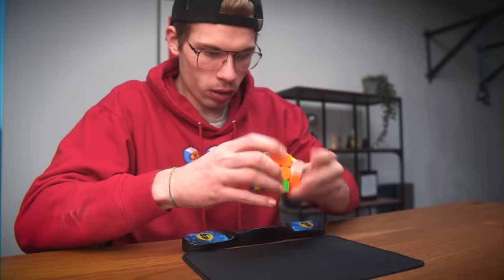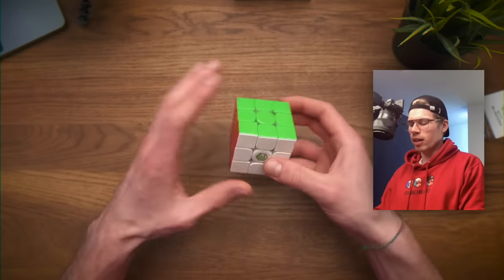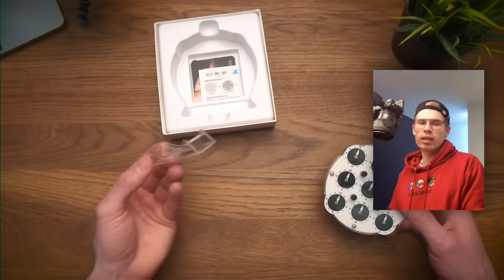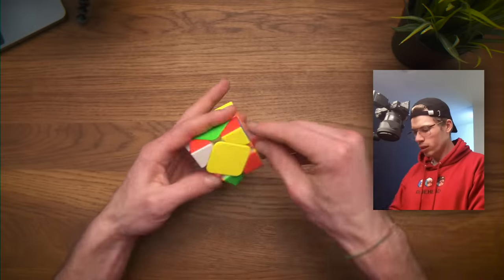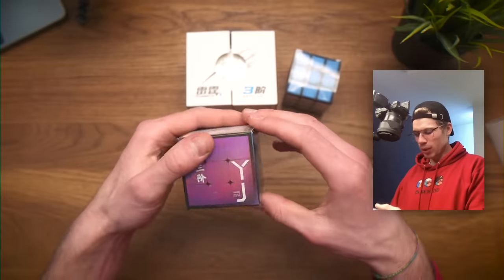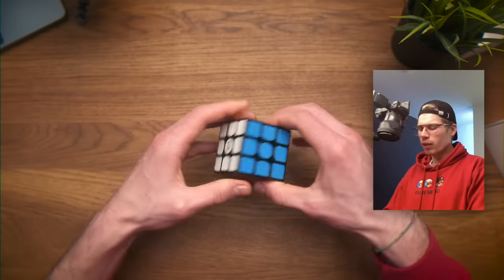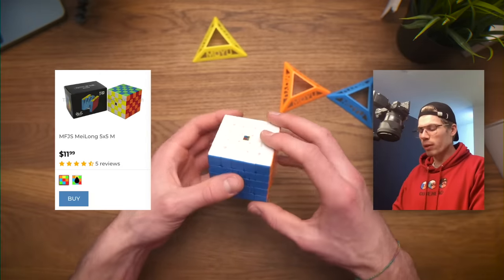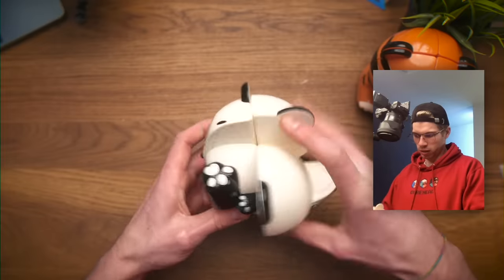IMMENSE CUBE UNBOXING - ft. THE BRAND NEW MSCUBES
My cubes did 🤯 so I got new ones 🤷‍♂️

0:00 YOO
1:08 MSCUBE MS3-V1
4:10 QIYI CLOCK
5:41 GAN SKEWB
7:38 X-MAN VOLT SQ-1 M V2
9:10 BUDGET CUBES
11:51 MEILONG LINE
14:18 QIYI WUWEI M
14:55 IS THIS A ZOO?

🙏 THANKS TO MY YOOO GANG SUPPORTERS:
Cuber_ Jay
The Cubing Dufus
Sarp Abaç #1
Sherwin Poh
Barret Cubes_yt
Frith’s Wrld
Skull Quber
Riley Liberman
DailyPuzzles
Native Ninj3D
Chaz D’Nato
Sarp Abaç #2
Evan_cuber
Shaikhah Jamal